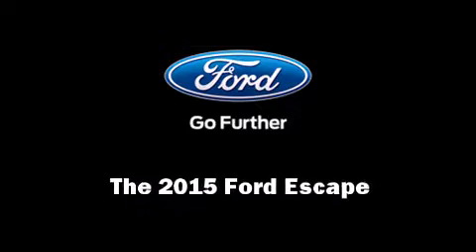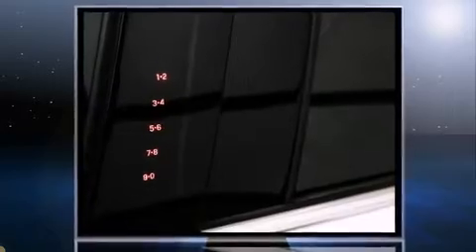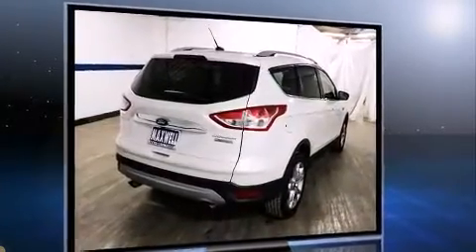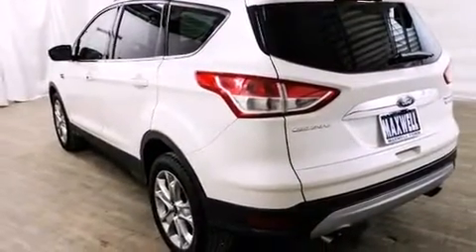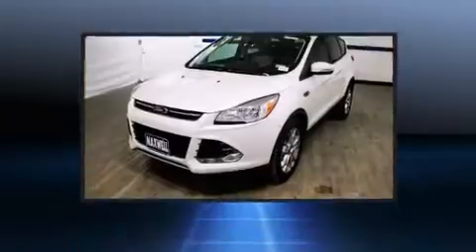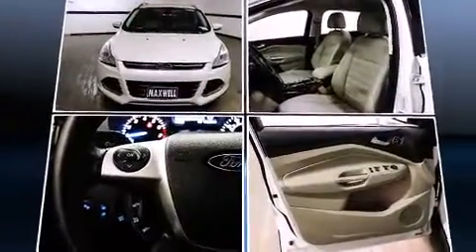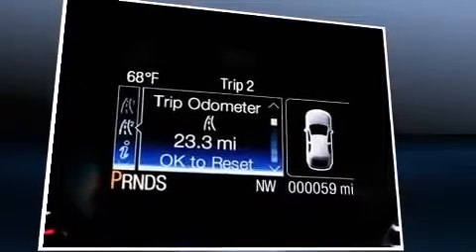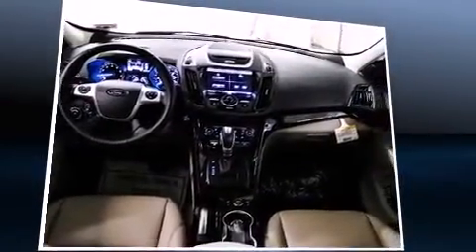2015 Ford Escape Titanium in Austin, TX 78745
Maxwell Ford
5000 South I.H. 35

Climb inside the 2015 Ford Escape. Under the hood you'll find a 4 cylinder engine with more than 200 horsepower, providing a smooth and predictable driving experience. The engine breathes better thanks to a turbocharger, improving both performance and economy. All of the premium features expected of a Ford are offered, including: variably intermittent wipers, adjustable headrests in all seating positions, air conditioning, tilt and telescoping steering wheel, power door mirrors and heated door mirrors, power windows, and leather upholstery. Premium sound drives 10 speakers, providing you and your passengers a sensational audio experience. Ford ensures the safety and security of its passengers with equipment such as: head curtain airbags, front SIDE impact airbags, traction control, brake assist, a security system, and 4 wheel disc brakes with ABS. With electronic stability control supplementing mechanical systems, you'll maintain precise command of the roadway. We have the vehicle you've been searching for at a price you can afford. Please don't hesitate to give us a call.